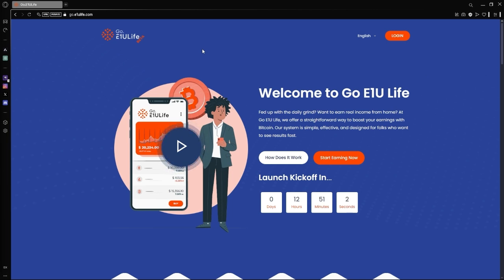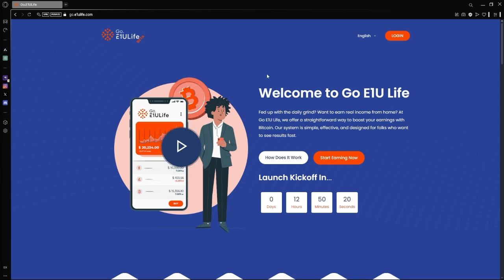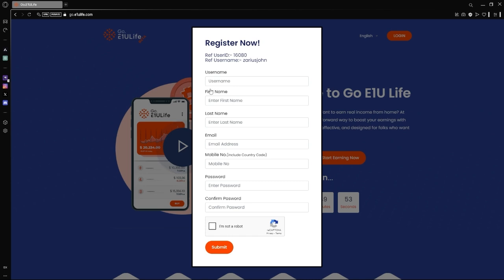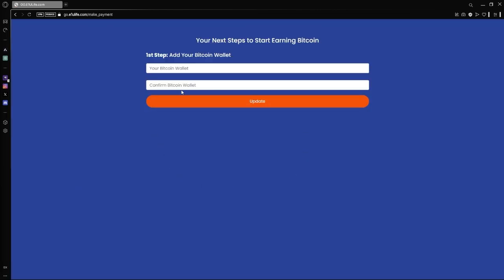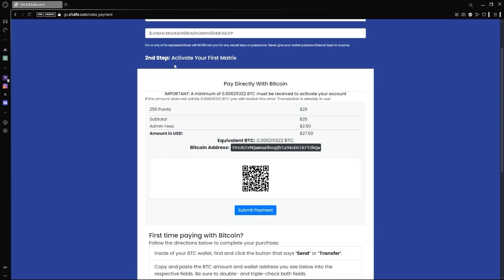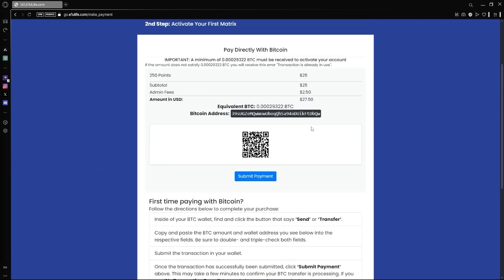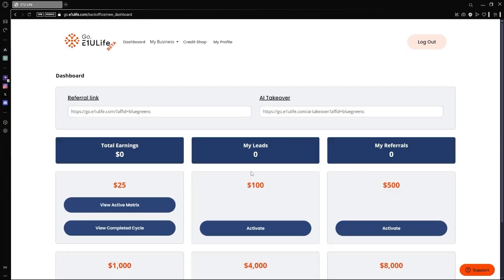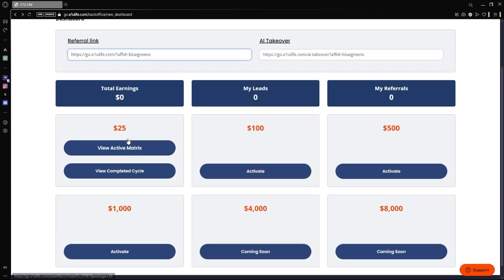How To open Your GO E1U LIVE - AI BITCOIN TSUNAMI TUTORIAL(edited)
3/2/25 - I AM Zarius L. - Get your Free Account today.